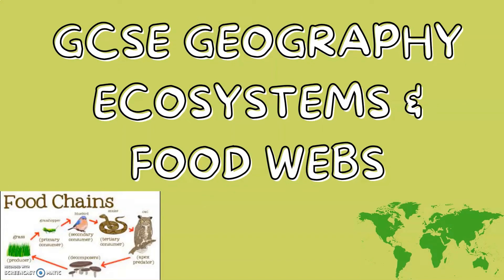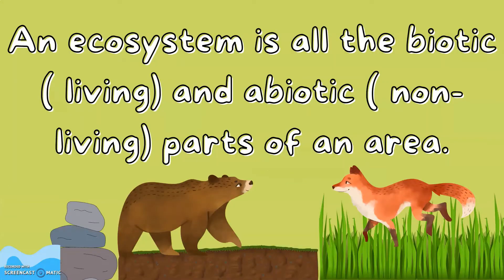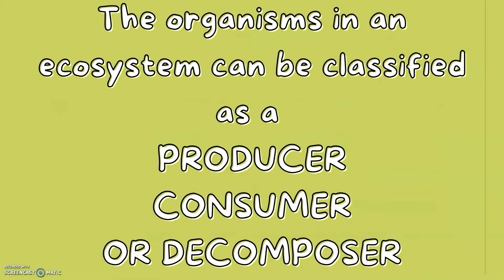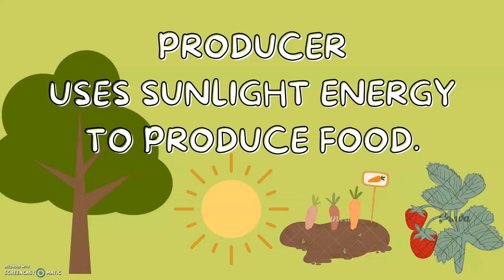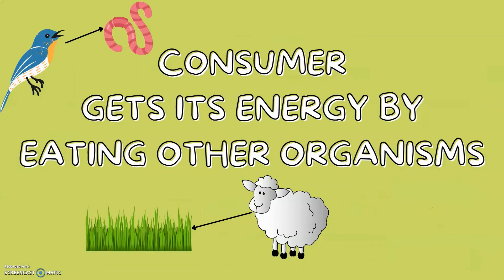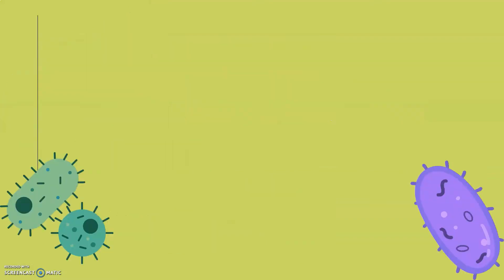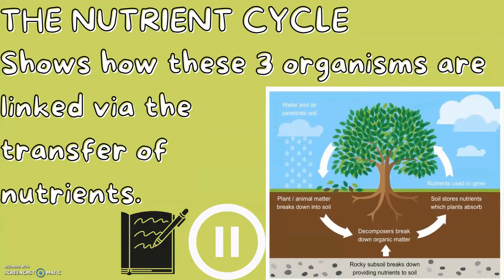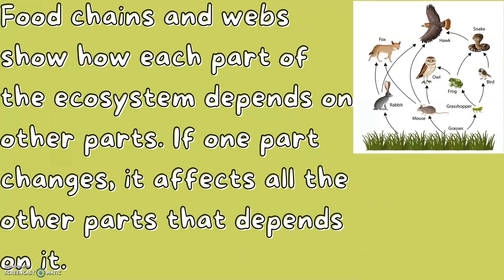Ecosystems & Food webs|GCSE GEOGRAPHY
Hello and welcome to the 8th video in the GCSE Geography Playlist!
In this short video we look at ecosystems and food webs for any exam board GCSE Geography.